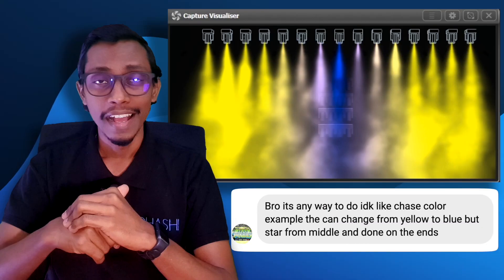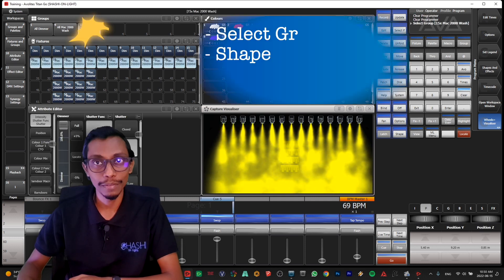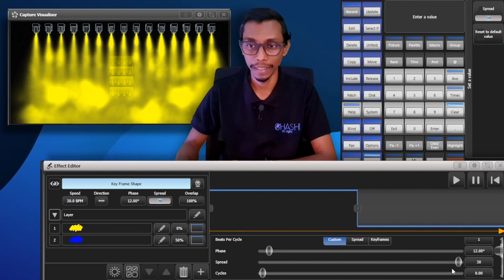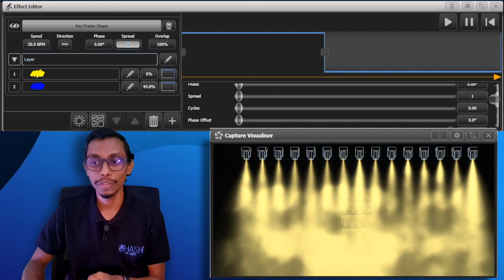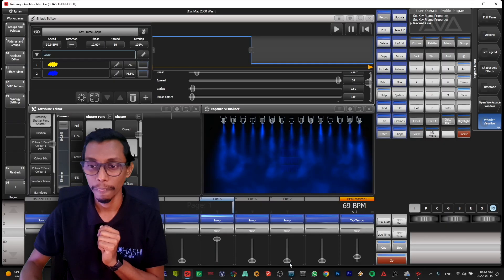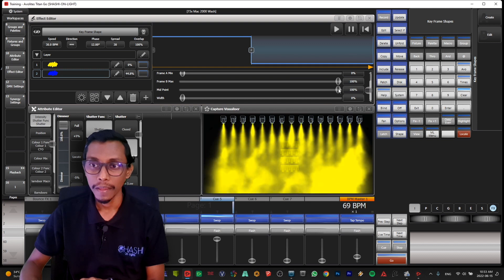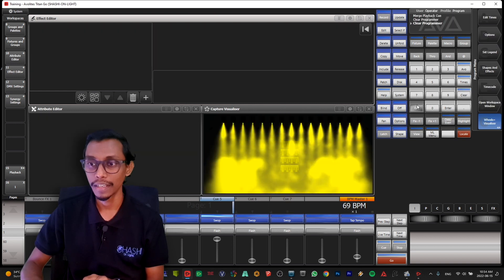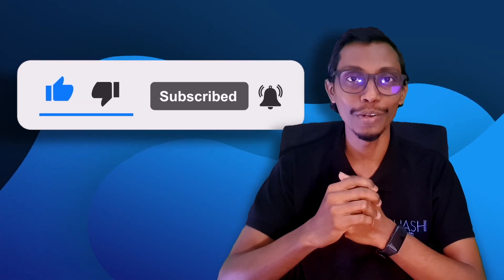Avolites - Colour chase using key frame shape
How to make a Colour chase using key frame shape@avolites @AvolitesUSA

Network Switcher I use now

Chapters:
00:00 Intro
00:18 selecting Fixtures
00:41 Creating a key Frame
01:44 Changes with Spread
2.03 Effect Run Single time
2.45 Be more creative
3.50 Conclusion